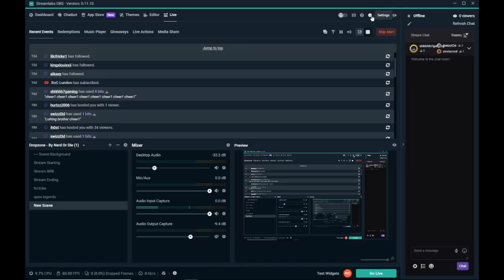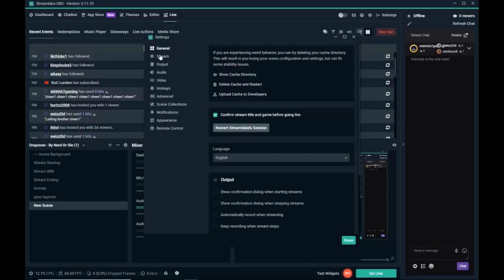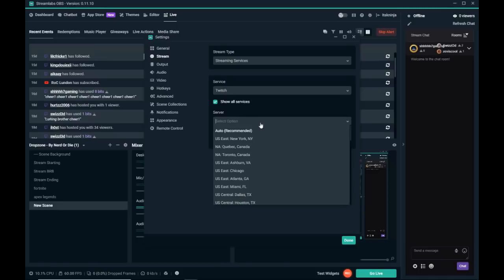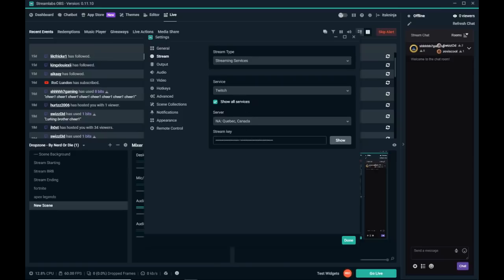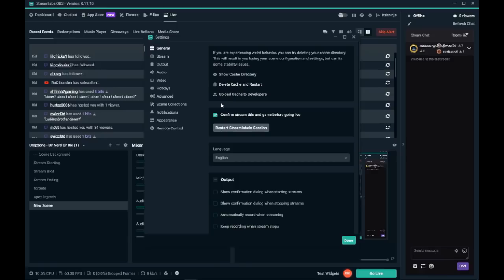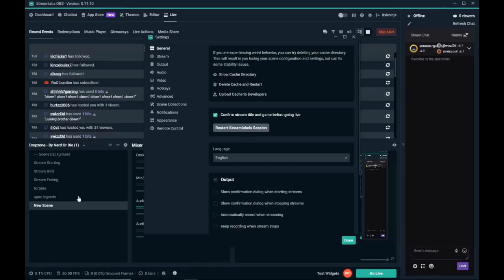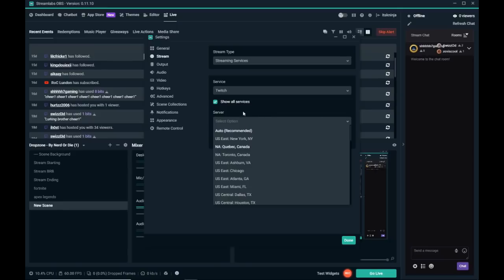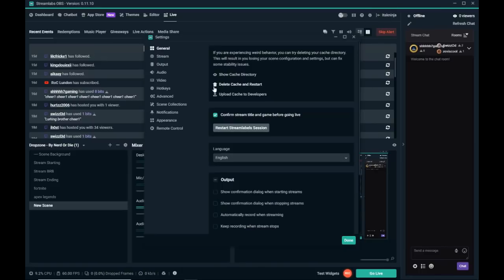HOW TO FIX STREAMLABS OBS INVALID PATH OR CONNECTION URL Part 2 (Fix Working)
Im so sorry my first video had false info This is my new video on how to fix it for real YouTube and twitch, that you've all been waiting for hopefully this fixes all your problems